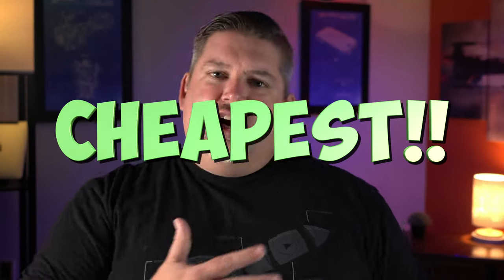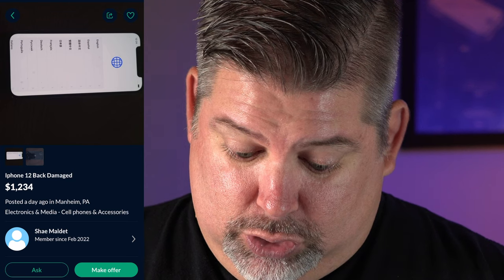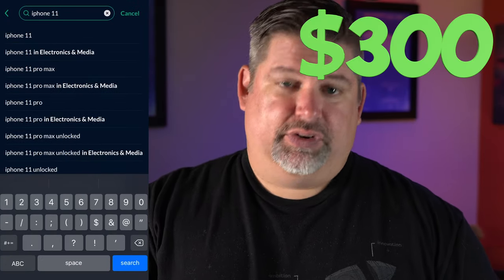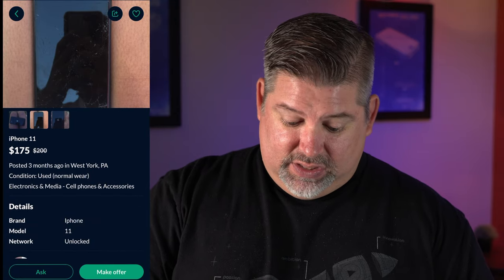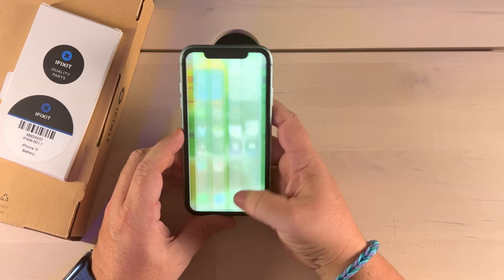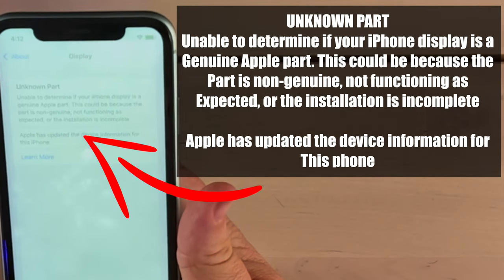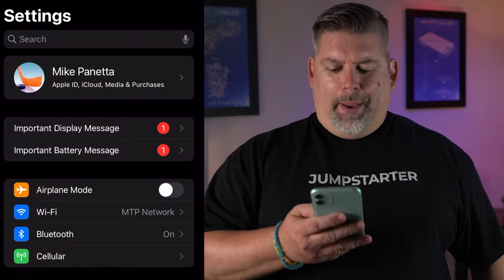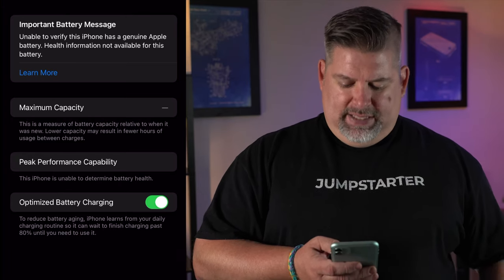I bought a $100 Apple iPhone 11 on Offer Up!! BUT.....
I bought a $100 Apple iPhone on Offer Up!! BUT.
I don't know if you could guess what happens next. Buying anything online where you meet people can be shady if you are not safe. I bought a phone that had issues and I find out if i got scammed.
The Apple iPhone 11 was one of the last rounded deisgns that evolved from the original iPhone 6. It's still a solid phone and can be picked up for really cheap.